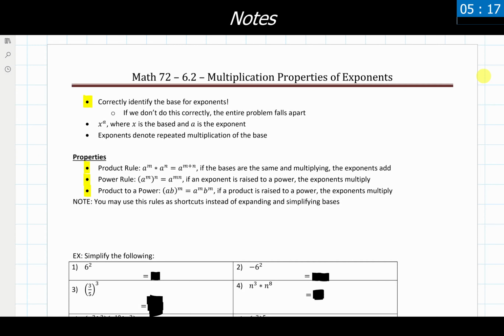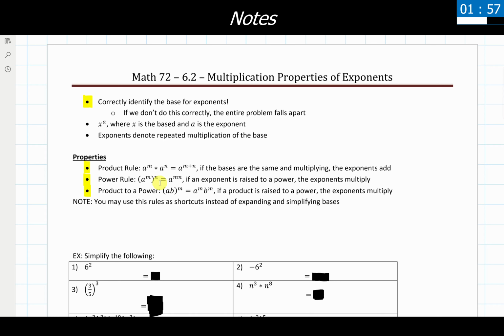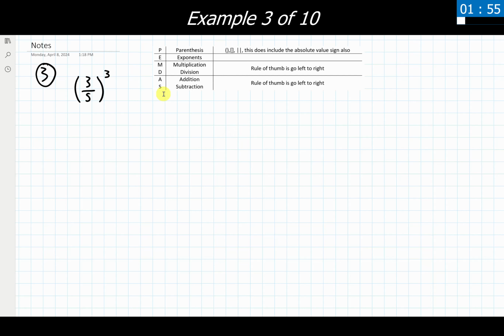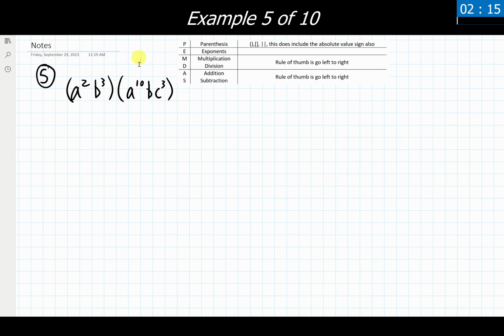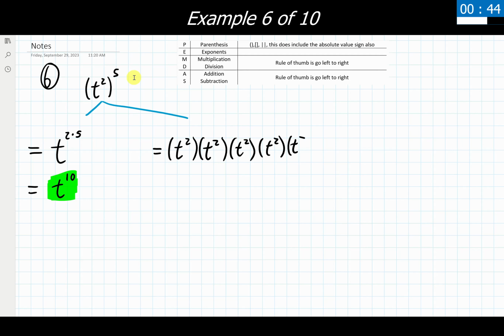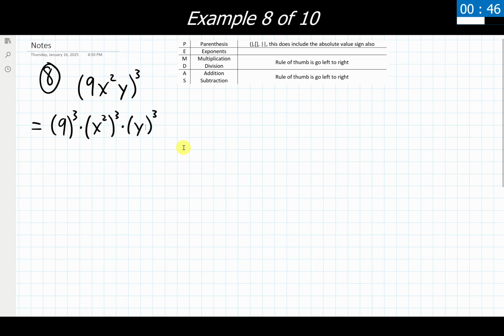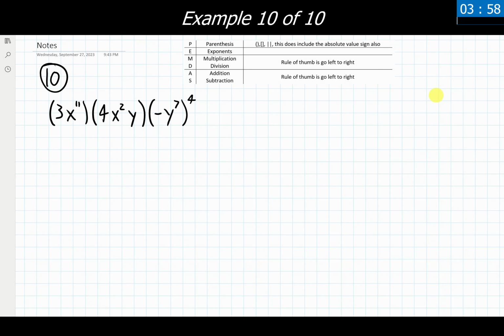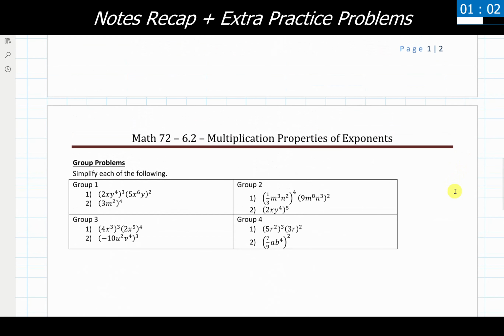6.2 - Multiplication Properties of Exponents